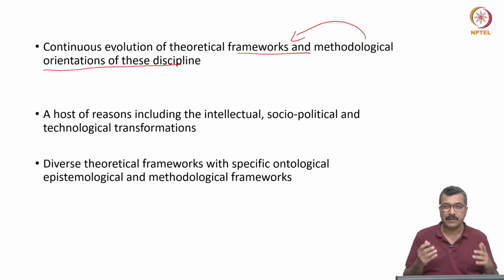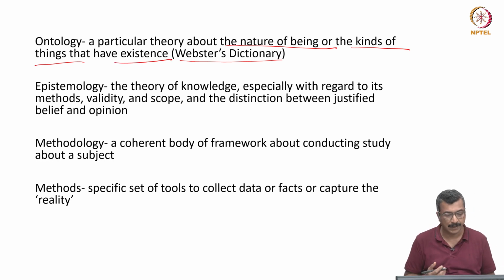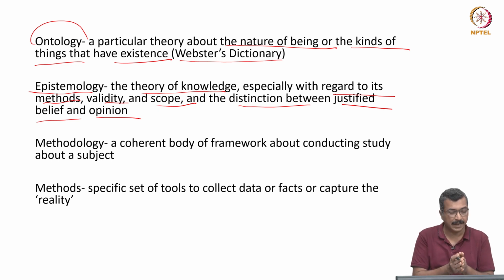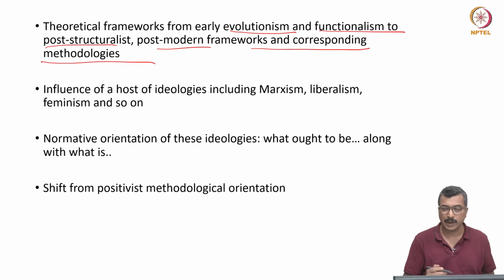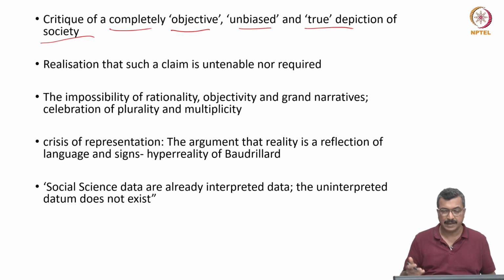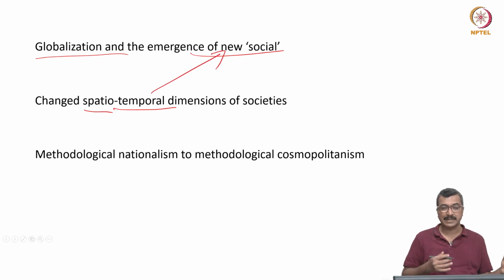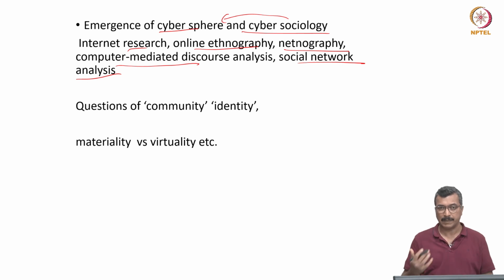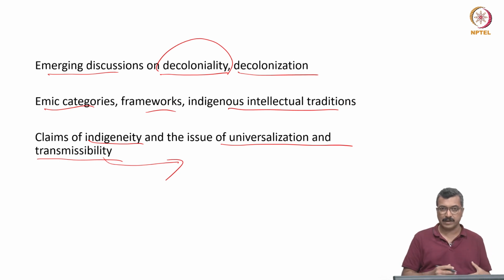#3 Theoretical Traditions in Sociology & Anthropology | Indian Society Sociological Perspectives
Welcome to 'Indian Society Sociological Perspectives' course !

This lecture delves into the theoretical traditions within sociology and anthropology, emphasizing the interconnectedness of ontology, epistemology, methodology, and research methods. It explores how these elements shape our understanding of social phenomena and guide the research process.